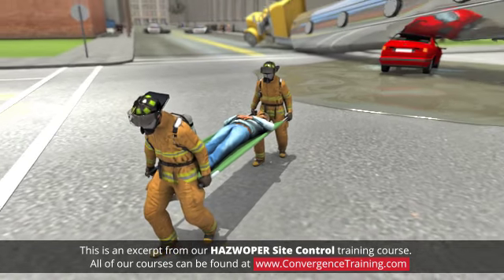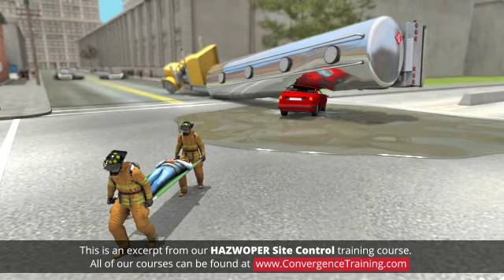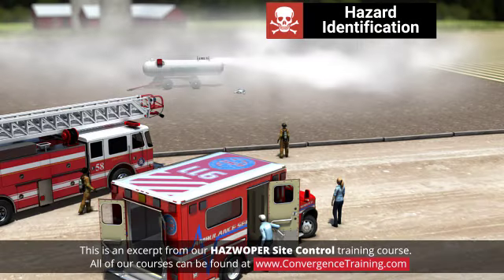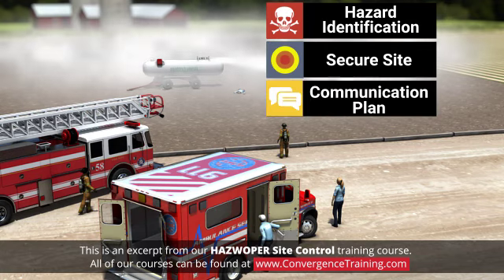HAZWOPER 8-Hour Refresher - Site Control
This course preview is just 1 of 18 courses in our HAZWOPER 8-Hour Refresher found

Whether responding to an emergency or cleaning up hazardous waste, control of the work site is essential. Each site is unique and many factors must be considered when securing it, including the hazards present, size of the site, and the proximity of the surrounding community. The movement of people and equipment at the site must be carefully managed to minimize worker exposure and protect the public from hazards. This course describes practices and procedures for establishing and maintaining control of the site.